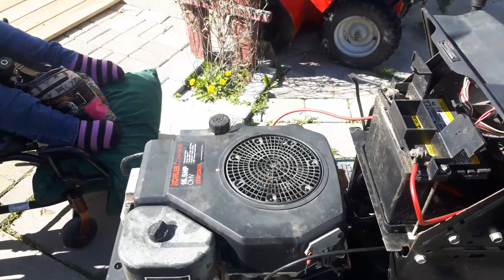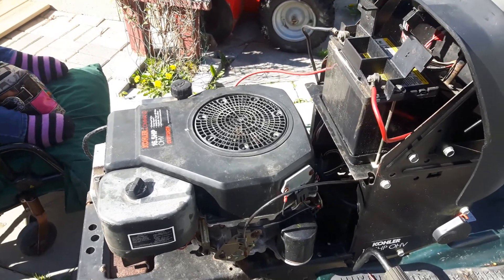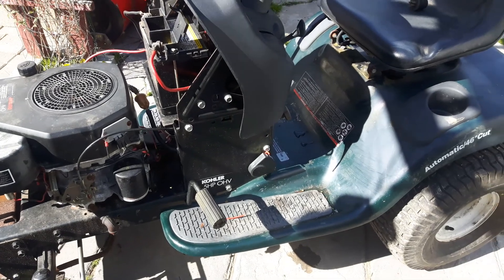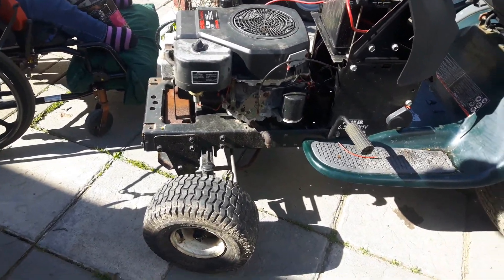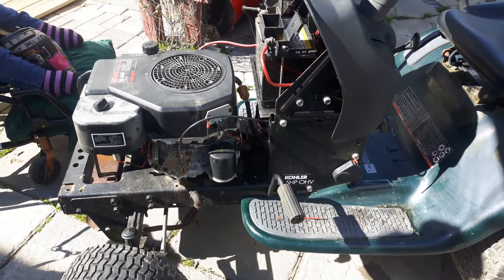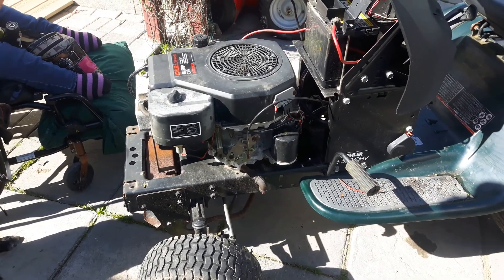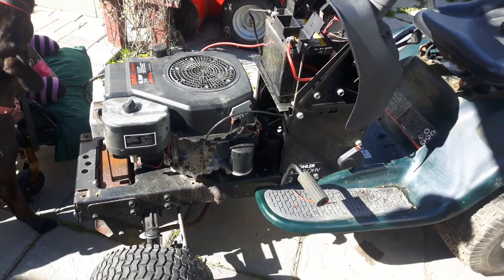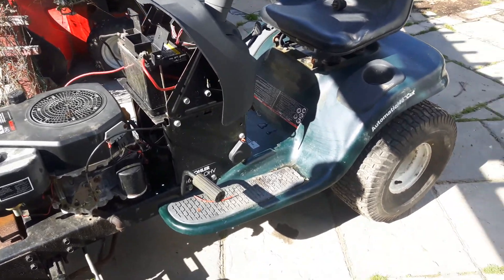$40 00 Craftsman The Problem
It's come down to, a grounding issue as far as I can tell at this point, when I find out more I'll definitely do a video on it.
Thanks